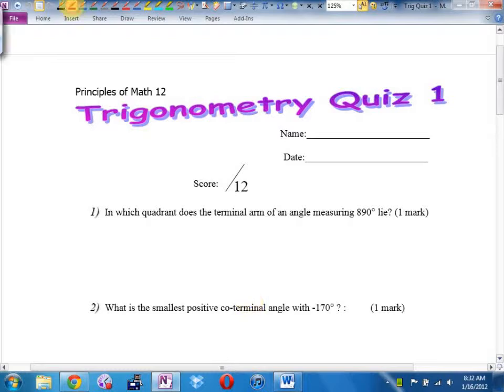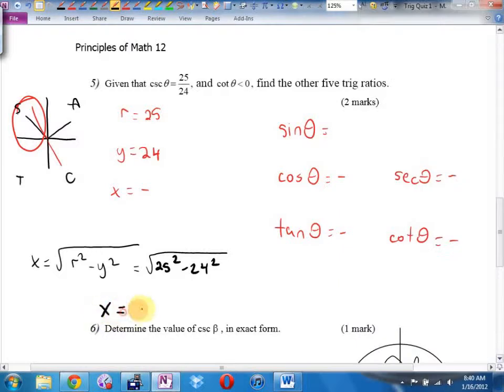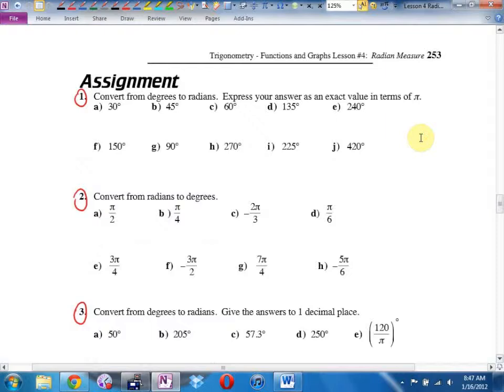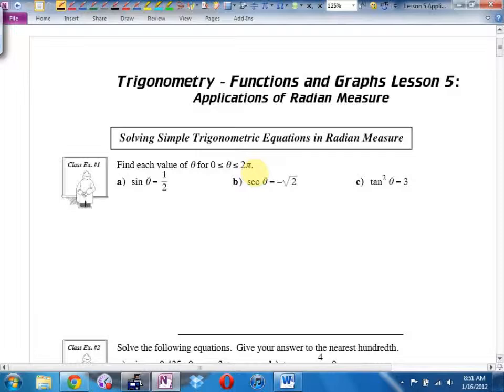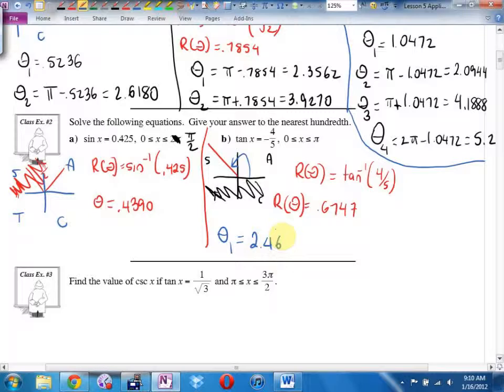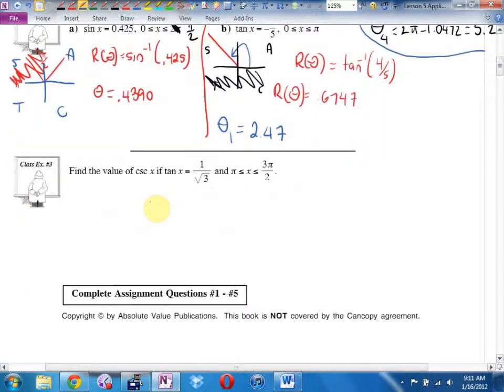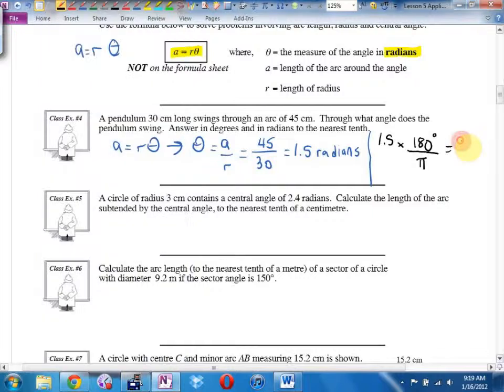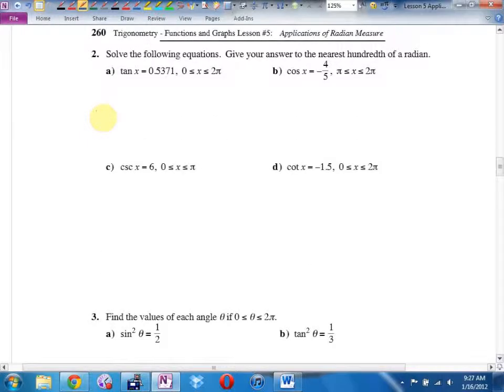Math 12 U3L5 Applications of Radians